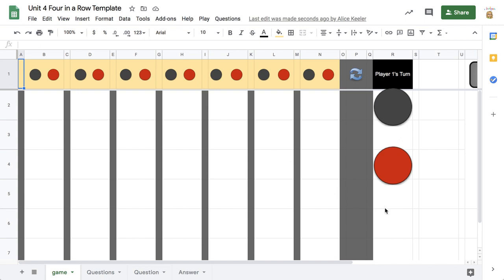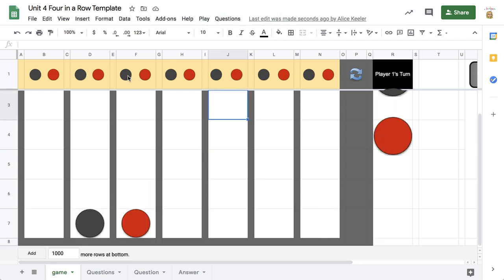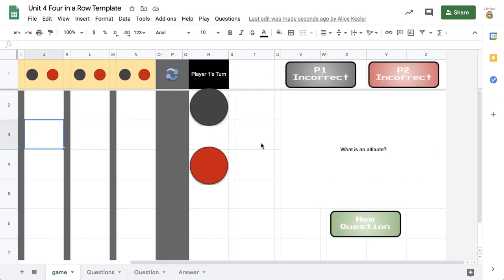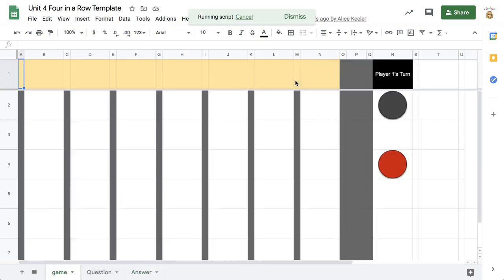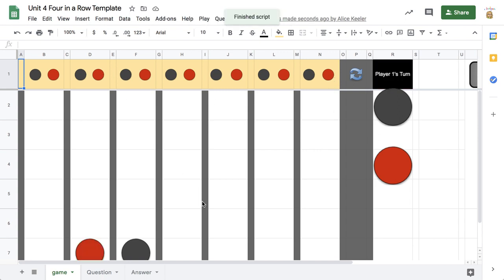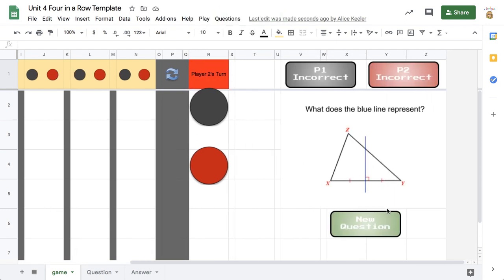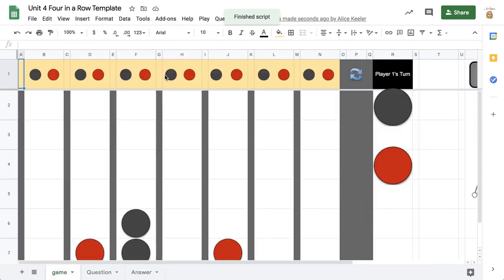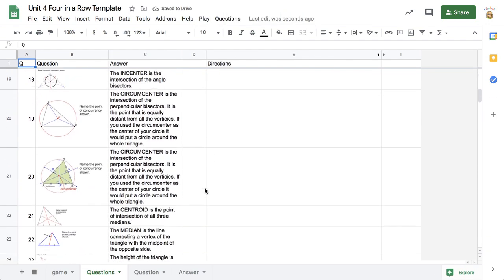Google Sheets Vocab Game: Connect 4 (Free Template For Teachers!)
I teach Geometry. I thought it would be fun for the students to compete on the vocabulary by playing connect four. Start by making a copy of the template and using the Play to start a new game and authorize the Add-on. On the game board black goes first and can click any of the black circles above the columns to place their game piece into the column. The object is to get 4 in a row. Red then goes by clicking on any of the red circles above the columns to place their piece. Use the QUESTIONS menu at the top to generate a new question. A randomly chosen question will be placed on the Question tab. If the spreadsheet is shared with two partners on two different devices the partner can click on the Answer tab to view the answer while the other player answers the question. Answering incorrectly forfeits your turn. Answer correctly and the player gets to play their piece on the connect four board.